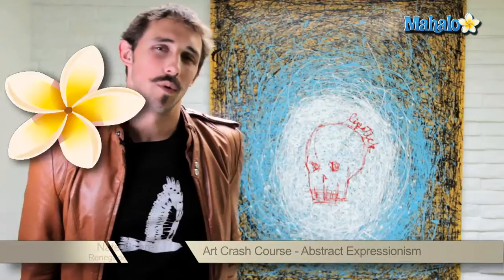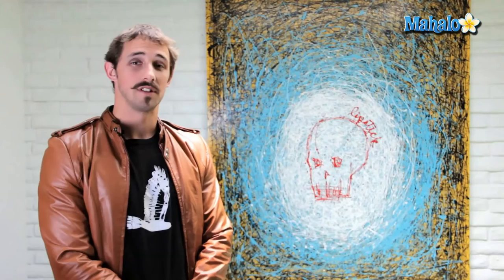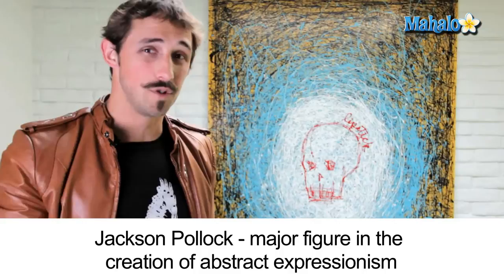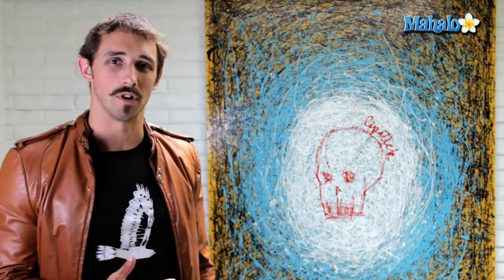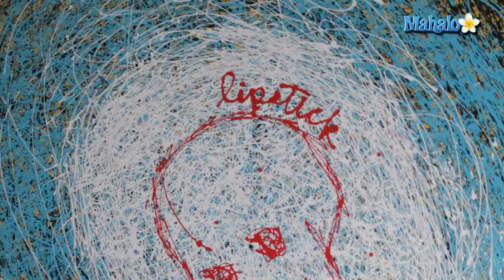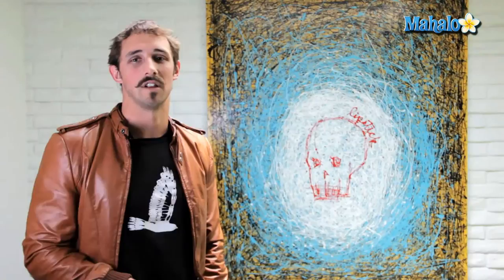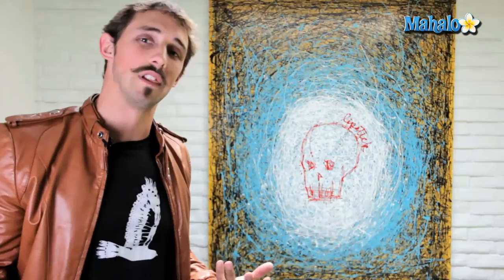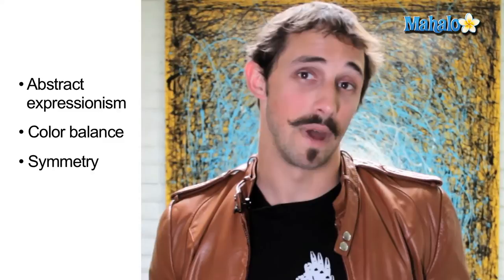Art Crash Course - Abstract Expressionism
Have you ever been to an art gallery or exhibit and discover that your knowledge of art is severely limited? Well you are in luck, in this video Nate Geare of the Renegade Art Gallery teaches you how to understand abstract expressionist art.